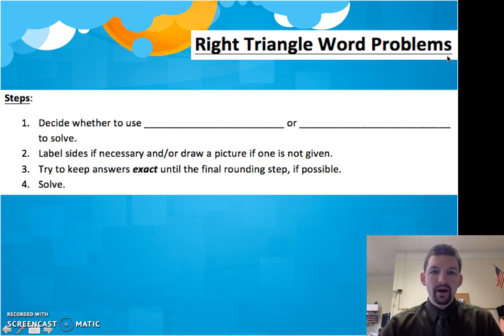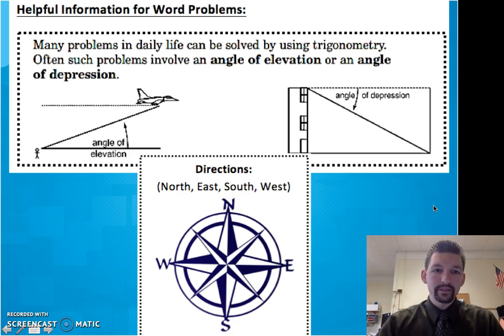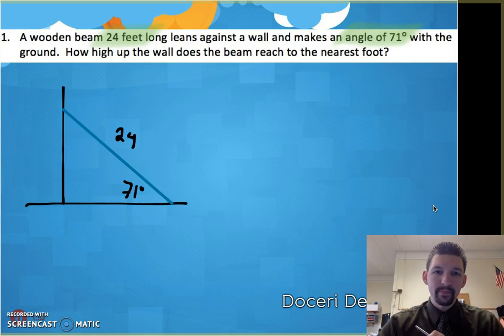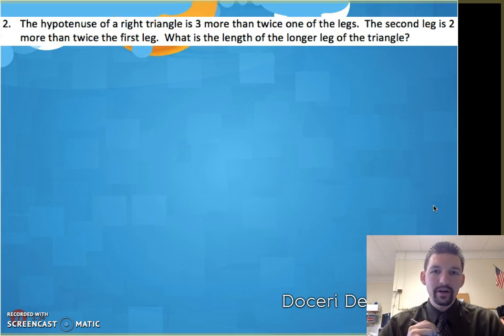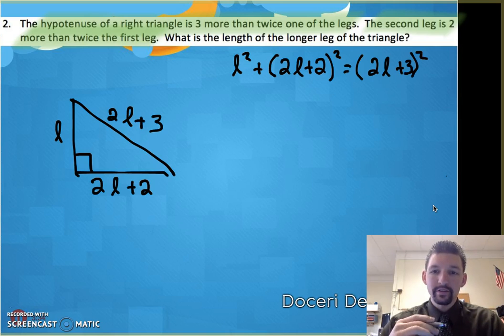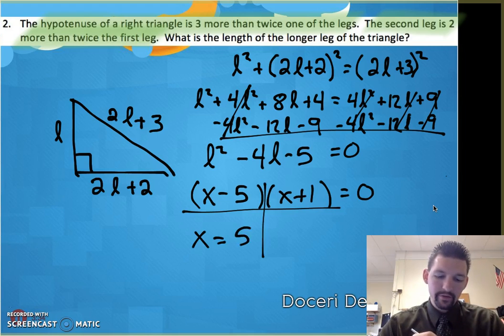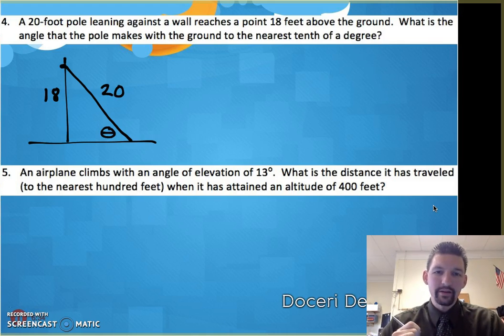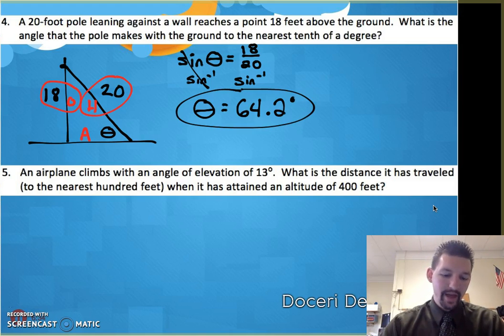Day 3 Rt Tri Word Prob